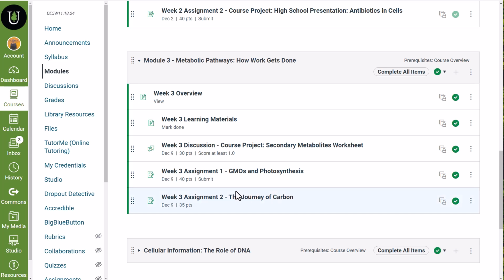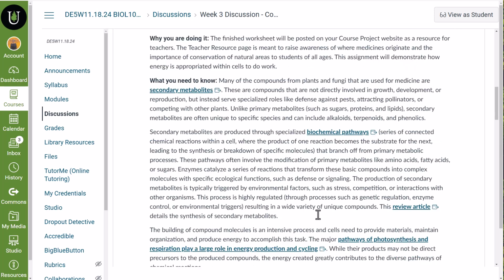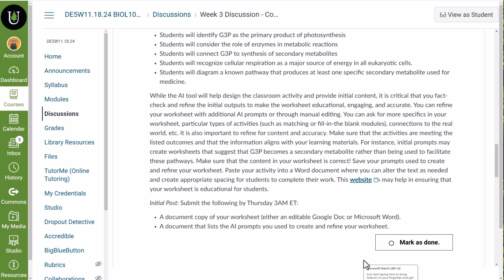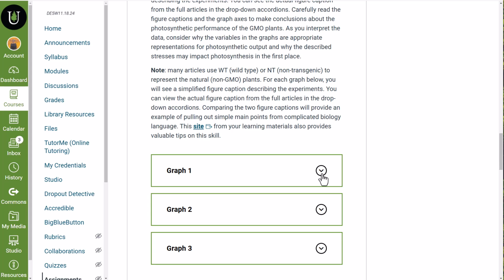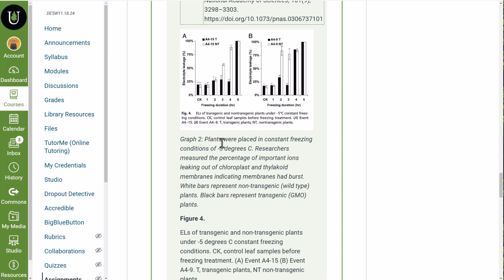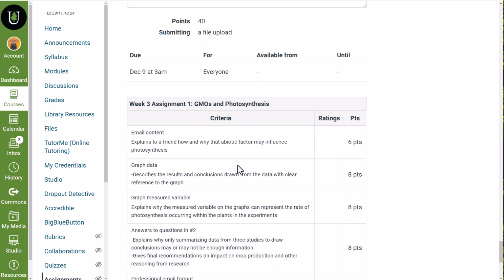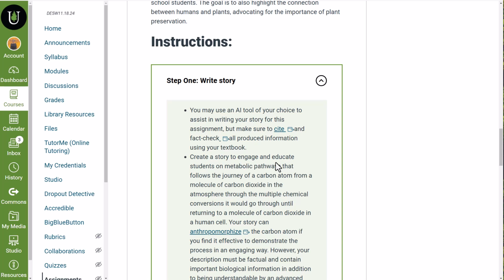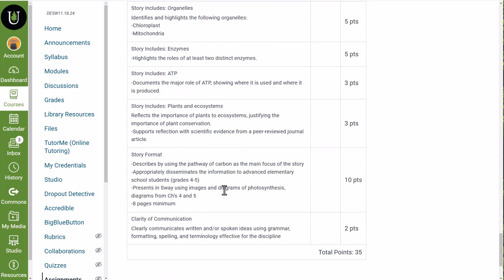BIOL 103 NEW WEEK 3 INSTRUCT